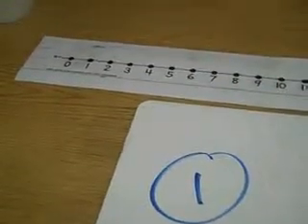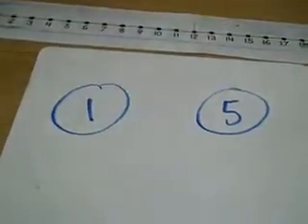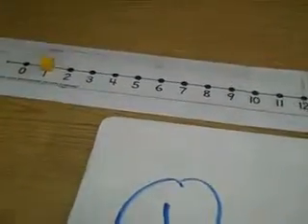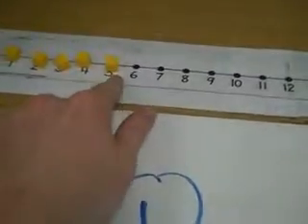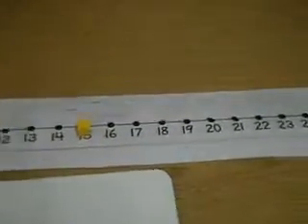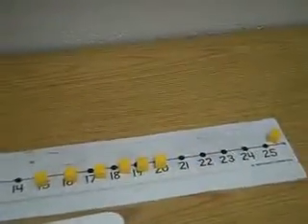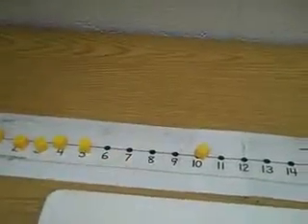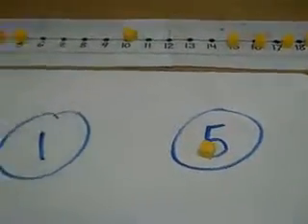Counting Coins 1s and 5s pennies and nickels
TeacherTube User: Jtraughber07

Simply activity for learning to count by 1s and 5s.